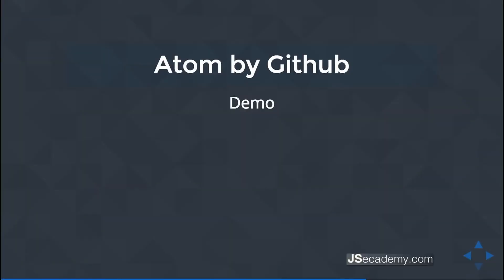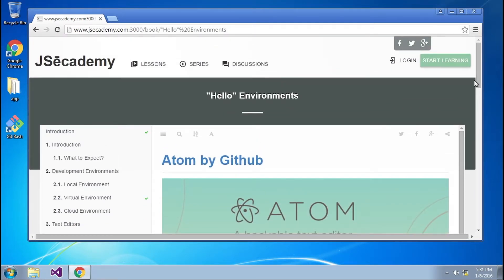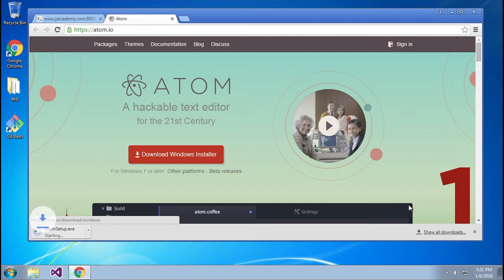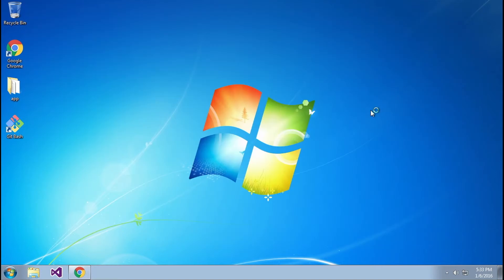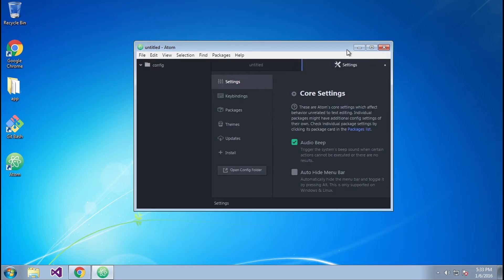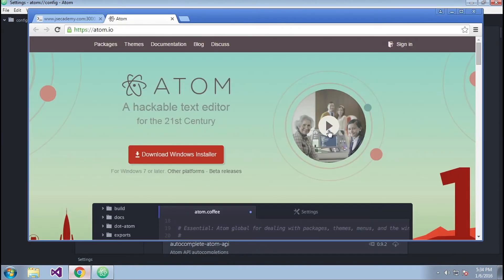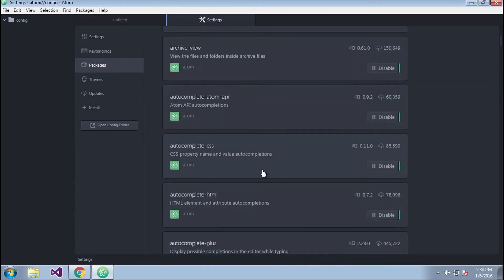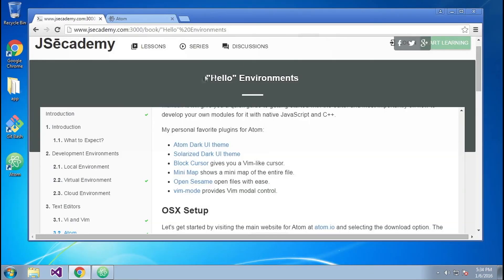How to install Atom by Github in Windows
← Want to become a Full-Stack Developer? I'll show you how